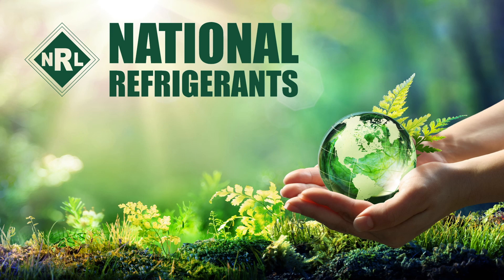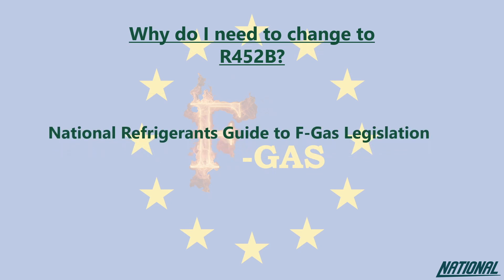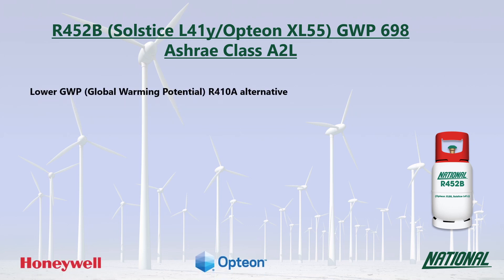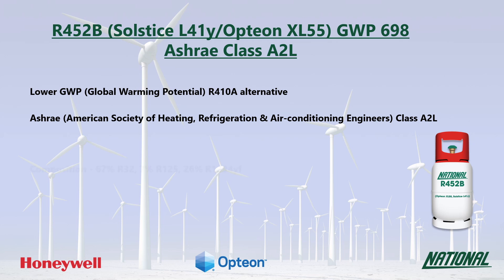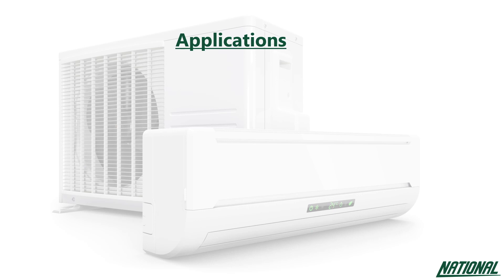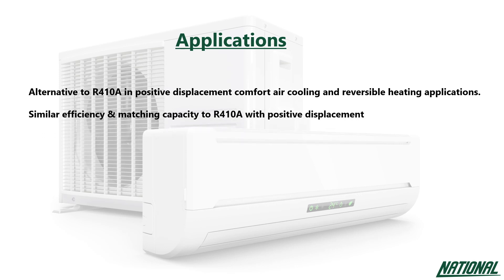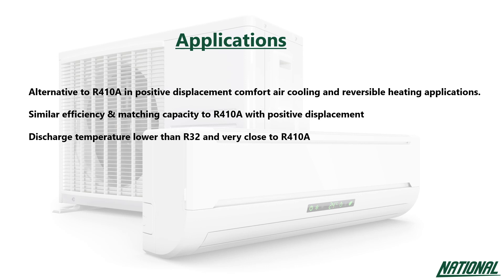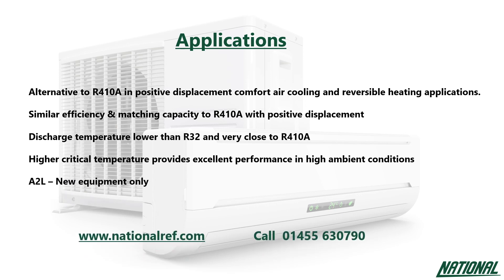A Guide to Refrigerants - R452B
RW Refrigeration Wholesale - National Refrigerants

In this short guide, Simon Ravenscroft​ from National Refrigerants takes us through the refrigerant R452B - including its composition, Global Warming Potential, suitable applications, performance comparison and energy efficiency.

This guide is one of 19 available on our YouTube channels. For more information on refrigerants, please don't hesitate to contact a member of the RW team.